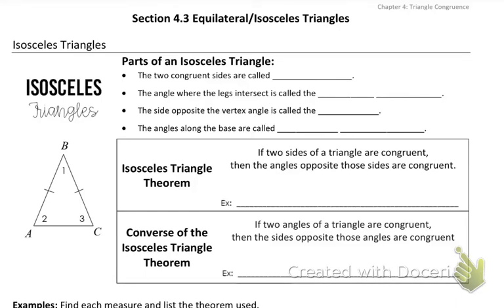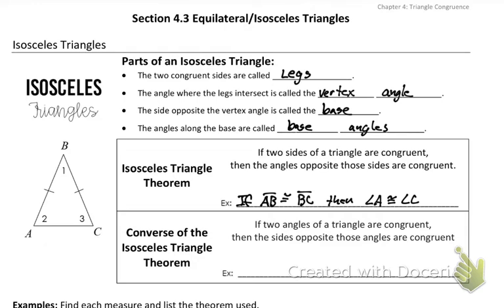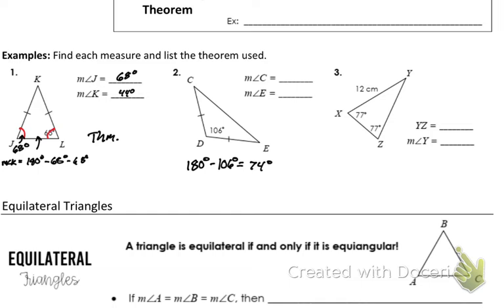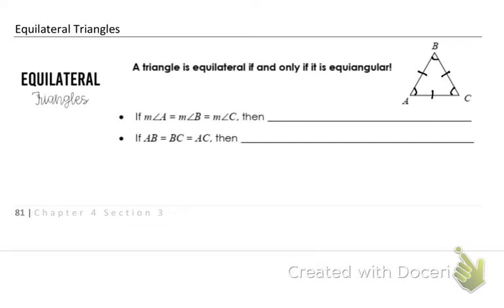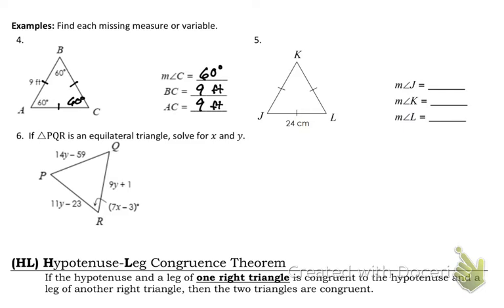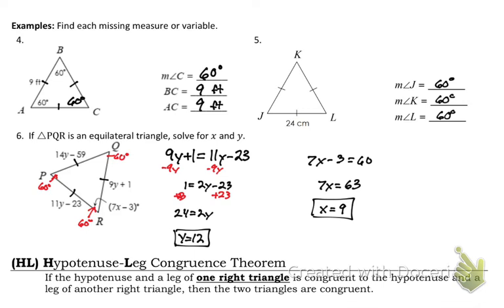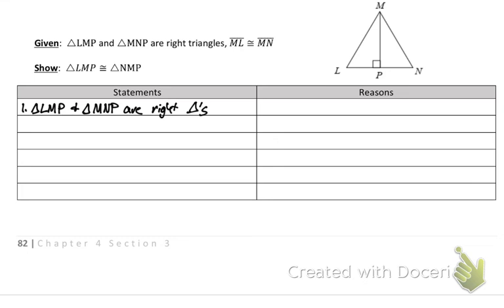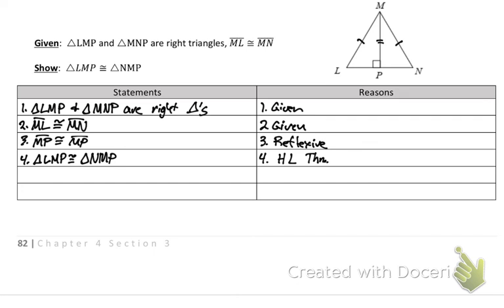Pabian Geometry 4.3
Isosceles and equilateral congruence